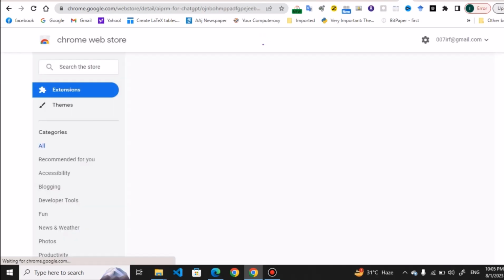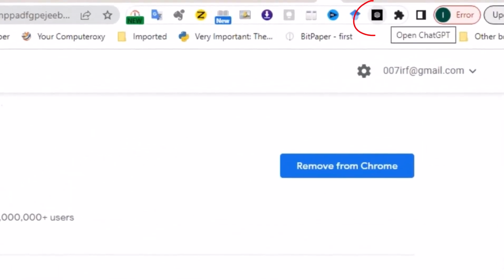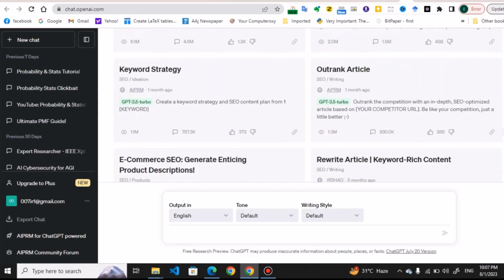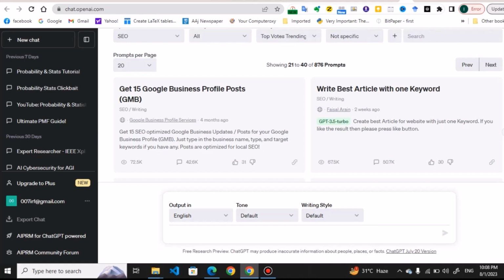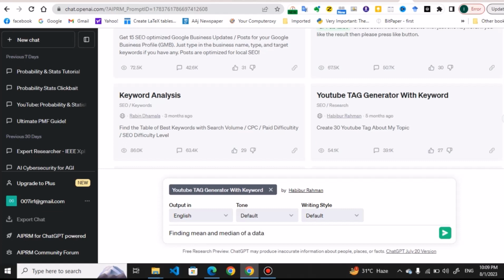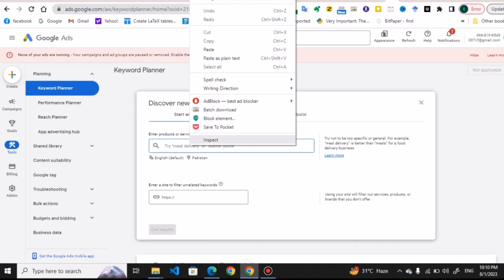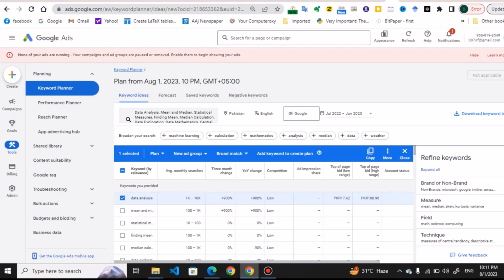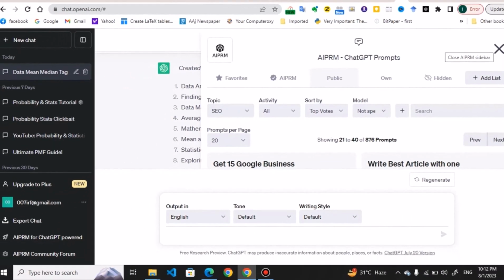Easy AI Tool for Titles, Tags, and Effective Writing using ChatGPT Prompts, Prompt Engineering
ChatGPT Prompt Engineering: Mastering the Art of AI-Powered Content Creation

Are you ready to take your content creation to the next level with ChatGPT Prompt Engineering? In this video, we dive deep into the world of AI-powered content generation, unveiling powerful hacks and techniques that will transform your writing process.

Discover the full potential of ChatGPT Prompt Engineering as we guide you through step-by-step instructions and insider tips. Whether you're an aspiring writer or a seasoned professional, this comprehensive guide has something to offer everyone.

Join us on this exciting journey as we demystify the secrets behind ChatGPT Prompt Engineering. We'll explore real-world examples, creative applications, and best practices to enhance your productivity and creativity.

🔥 Don't miss out on the chance to become a pro in AI-powered content creation!

Happy Learning :-)